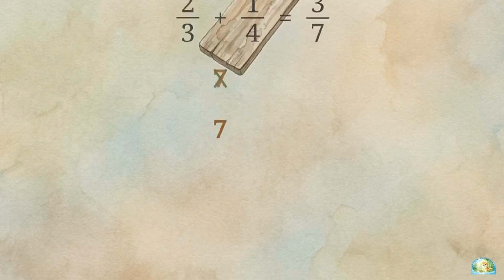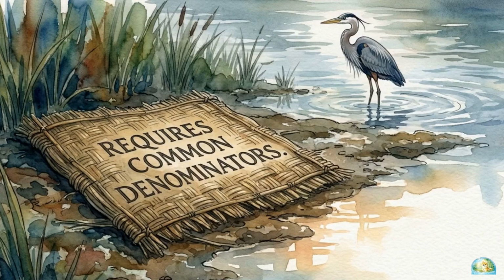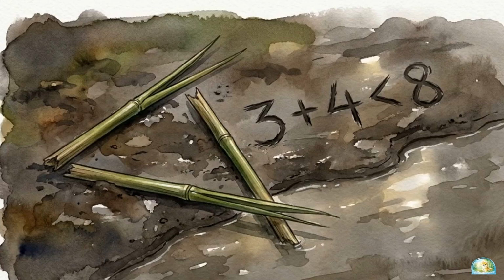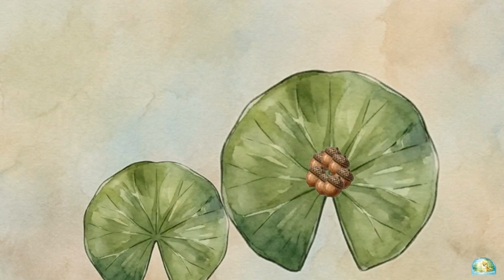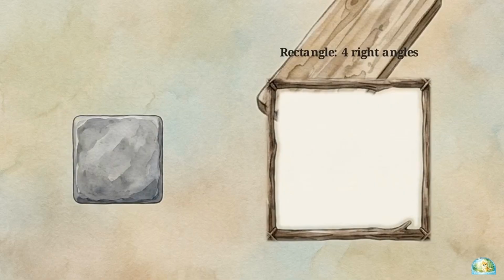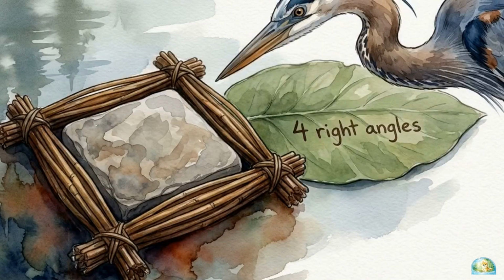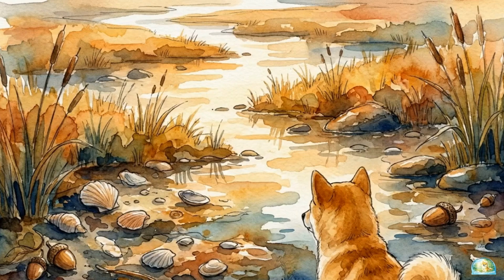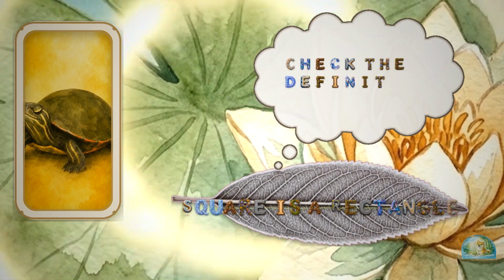Building Mathematical Arguments · MP3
Students make a claim and support it with a definition, calculation, example, or counterexample.

CCSS MP3